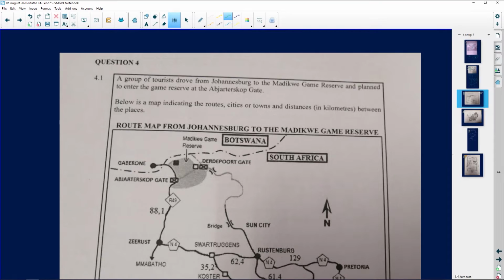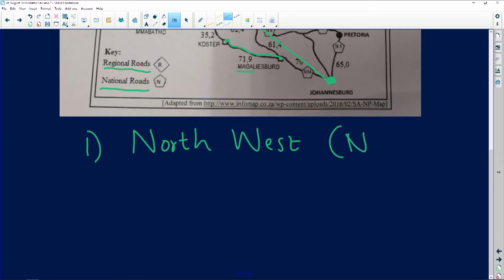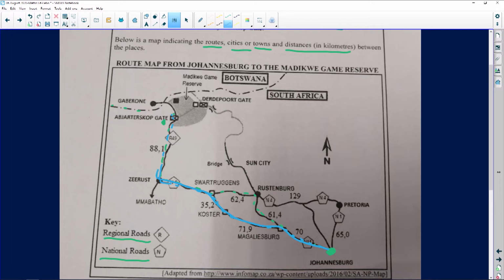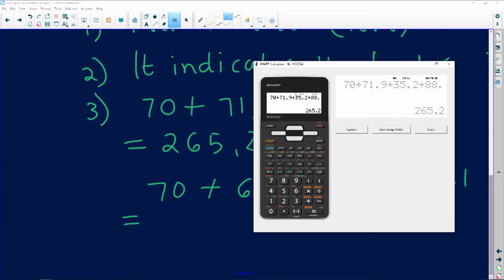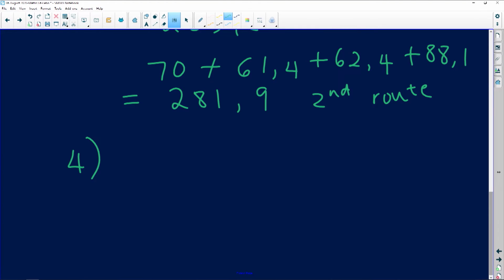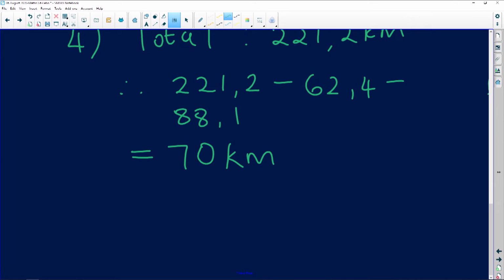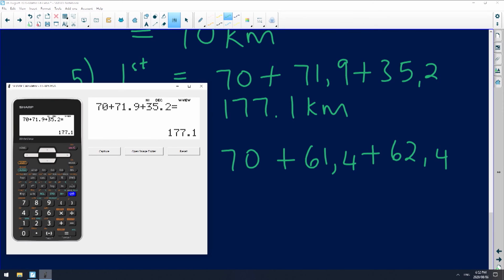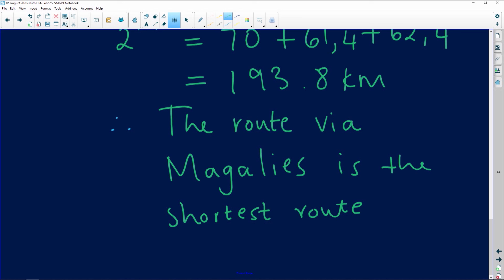Maths Literacy 2020: Game Reserve Map